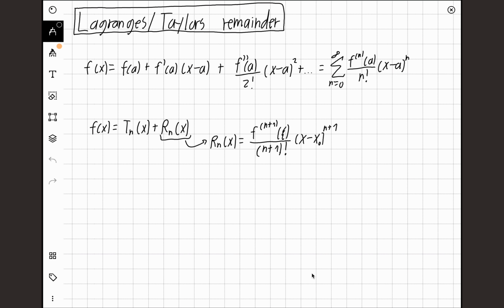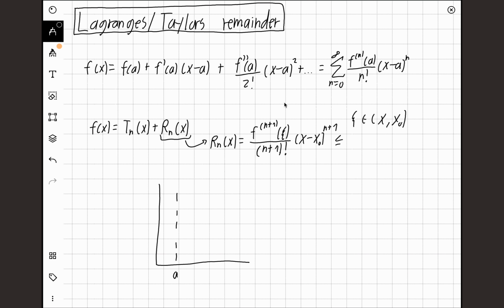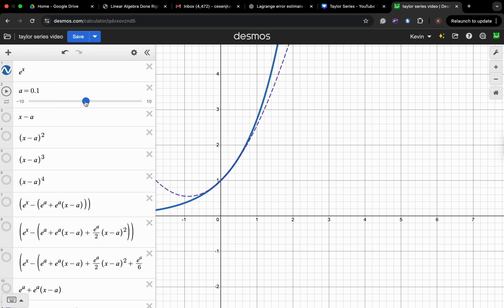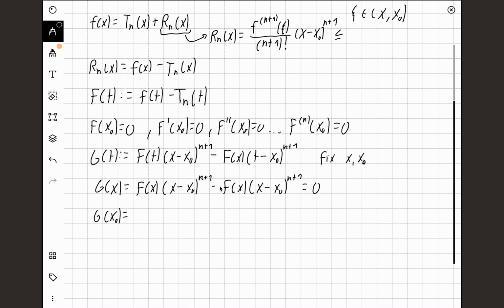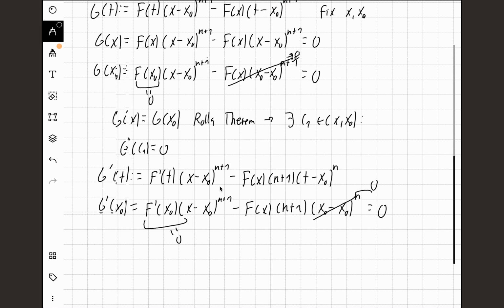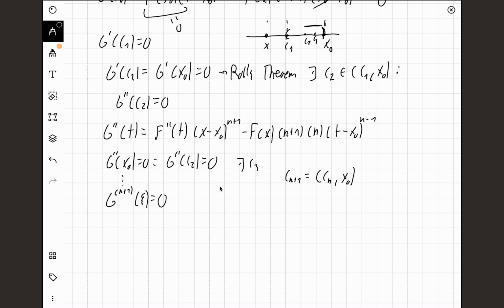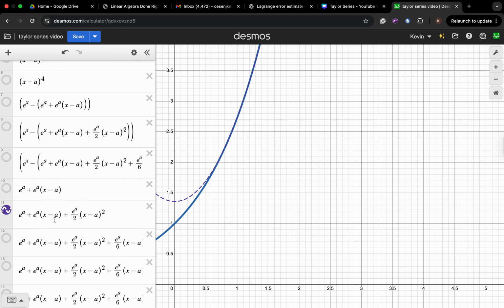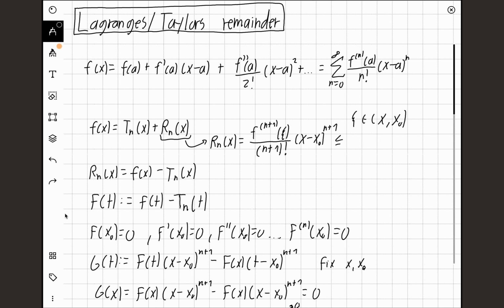Deriving Lagrange's Remainder for Taylor Series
Deriving Lagrange's/ Cauchys remainder/error term for the Taylor Series.